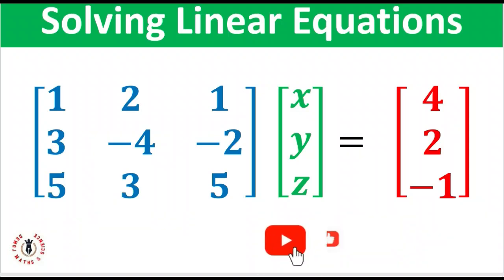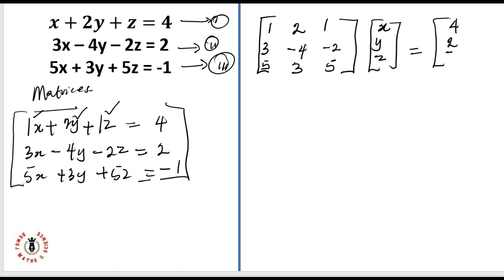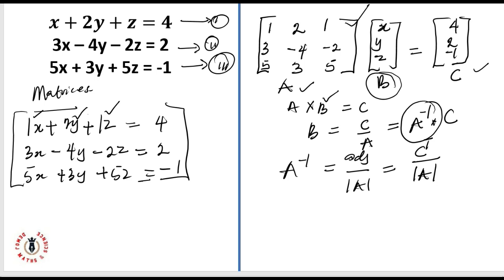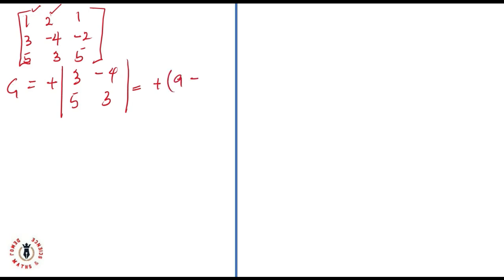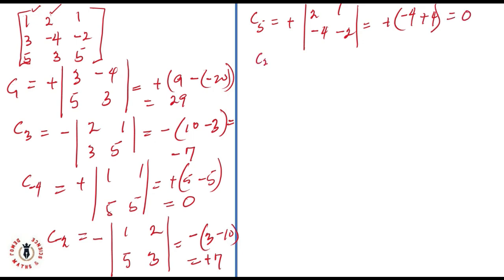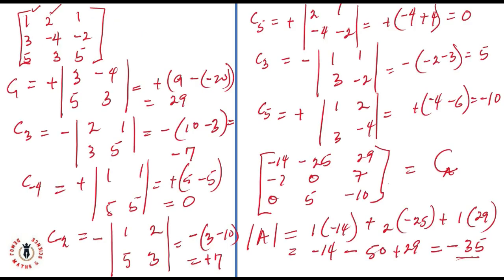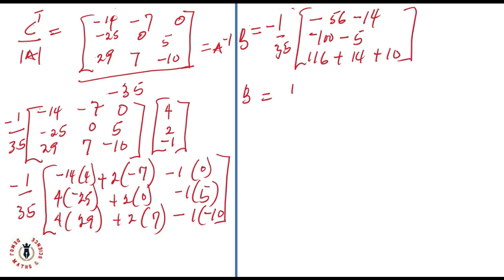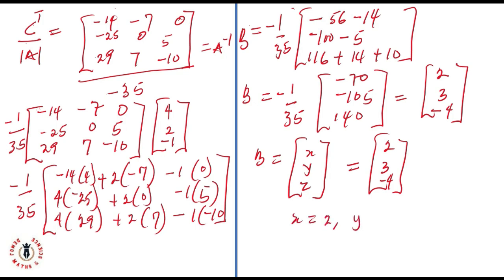Application of Matrices to Solve a System of Linear Equations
In this lesson, we used matrices to solve a system of linear equations. We used 3 x 3 matrices. As we work on this, you will learn how to MultiplyMatrices, DeterminantOfMatrices, # CofactorOfMatrices, TransposeOfMatrices, and lots more.

Other Lessons
Below are links to other lessons on matrices